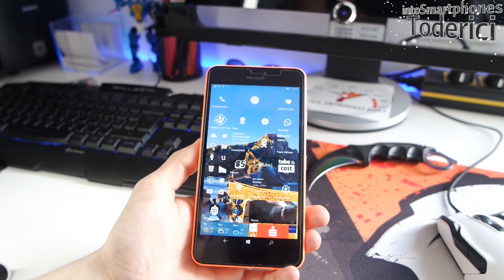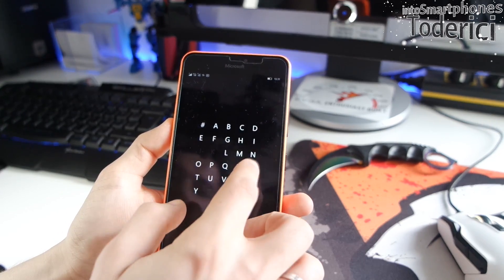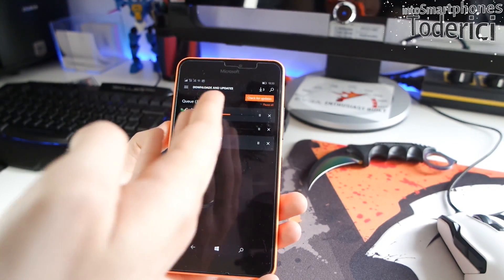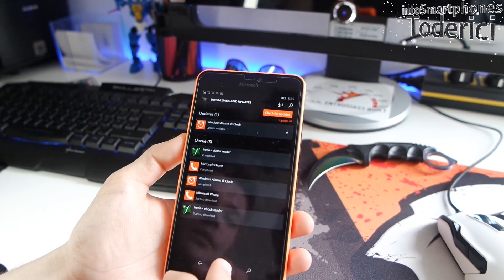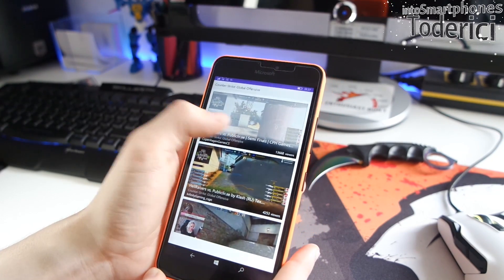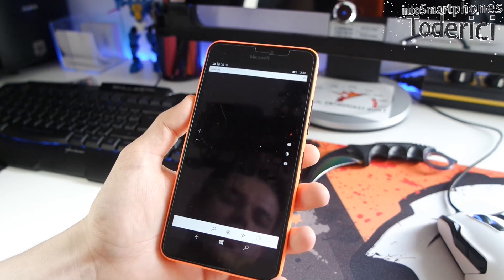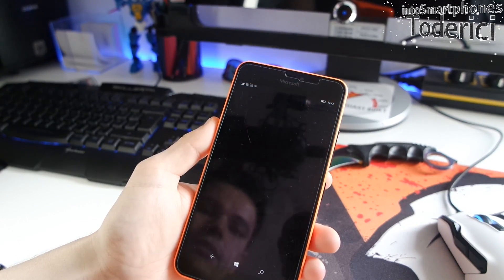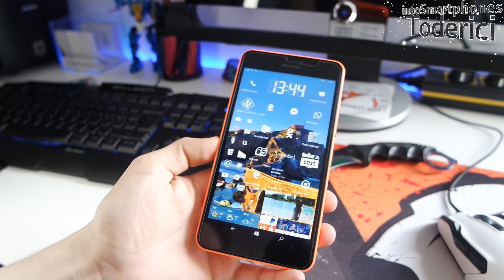Windows 10 Mobile Redstone build 14295 Lumia 640 XL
Got last night the update to the build 14295 and there is some good improvements but also some other bugs that are unfortunately annoying, as for this update I do not recommend it for now.

● The Redstone Update, big update? Not for now.

Camera used:
-- Samsung NX3000